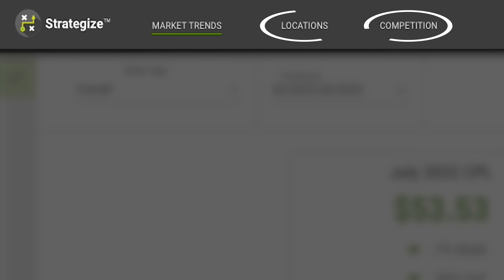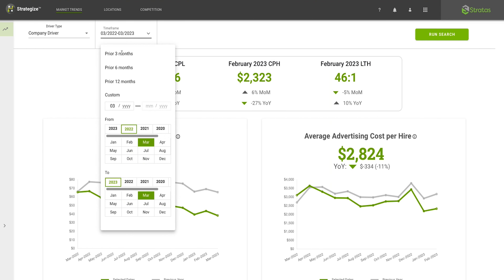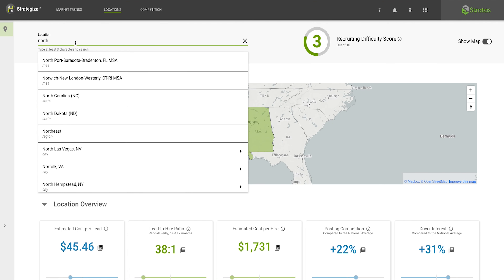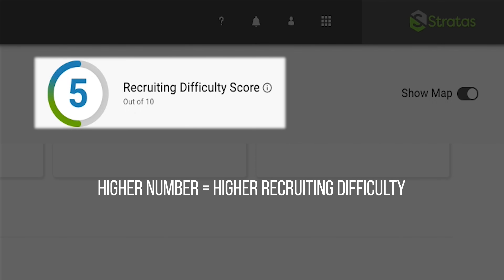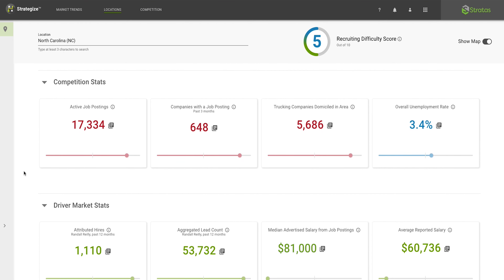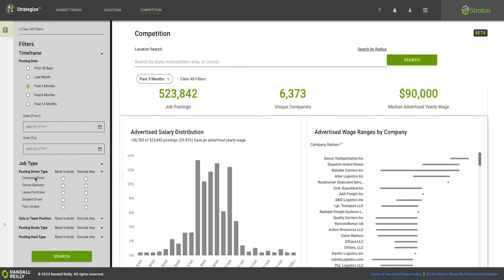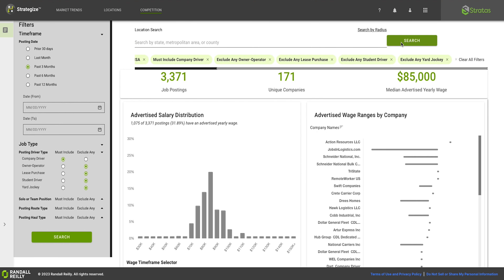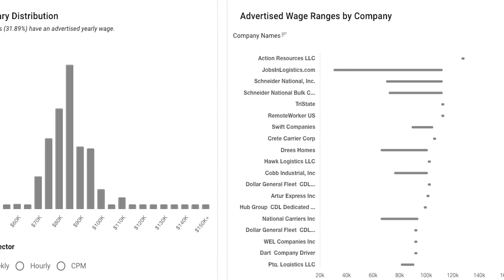Stratas Strategize - Take the Guesswork Out of Driver Recruiting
Randall Reilly develops customized talent recruitment solutions for transportation companies with demands for drivers, technicians, mechanics, and other industry positions.

The Strategize module of Stratas empowers your recruiting with competitive insights, driver market insights, and campaign trends and benchmarks.